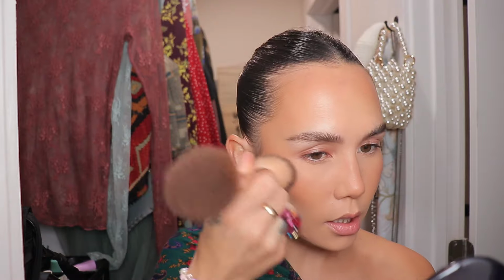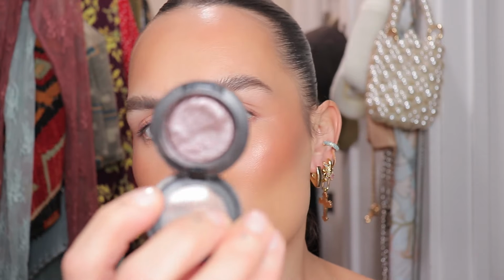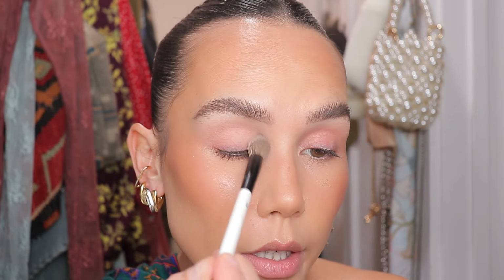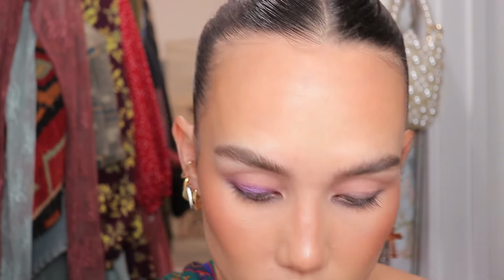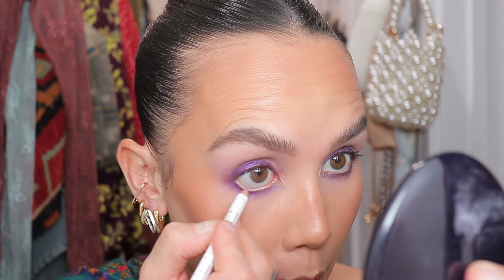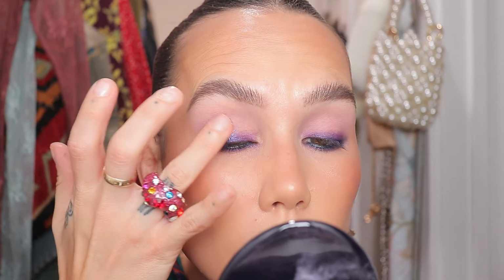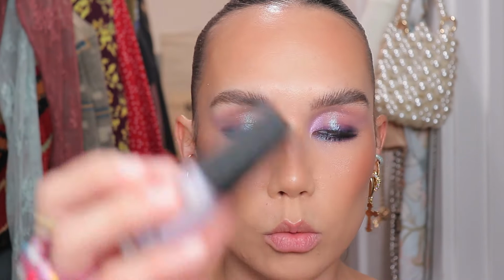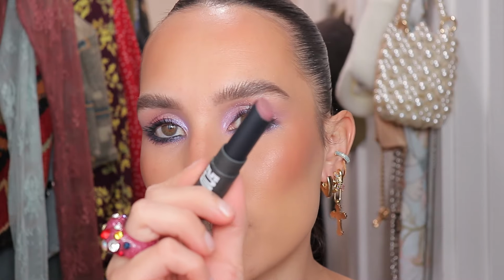purple smokey eye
[how i prep my skin]

⇢ some of the links are affiliate links, which means I receive a commission off of your sale. i appreciate all of y'all whether you choose to use my links or not :)